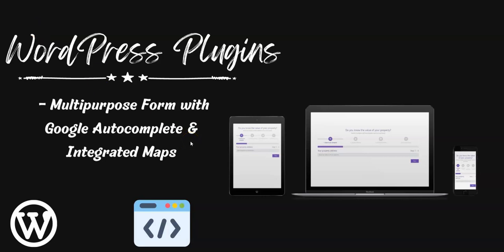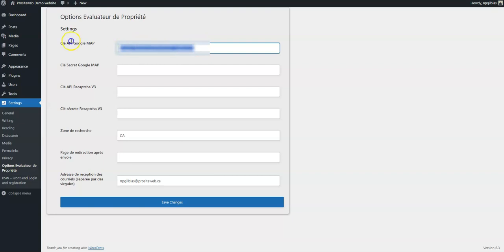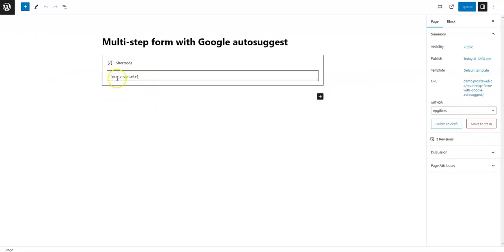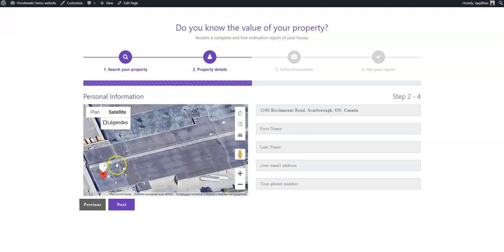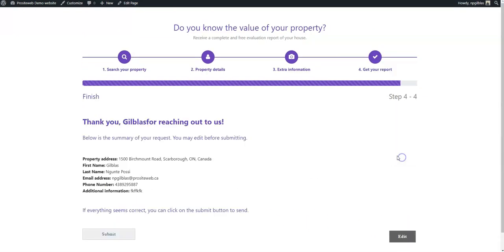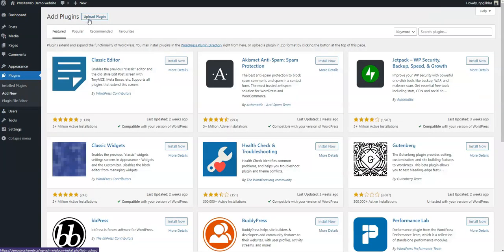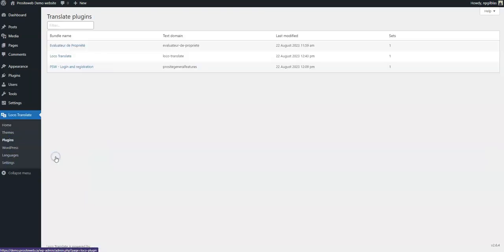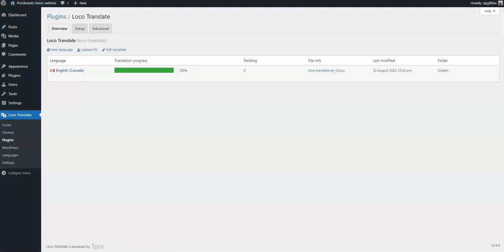Smart Form Wizard: Multipurpose with Google Autocomplete & Integrated Maps – WordPress plugin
Need a multi-step form on your website that auto-searches addresses and displays a Google map? 📍

🔗 Check out our plugin: PSW Form with Google Autocomplete for WordPress

This WordPress plugin lets you integrate a multi-step form quickly. Watch the video for setup guidance. Questions? Reach out anytime! 📩